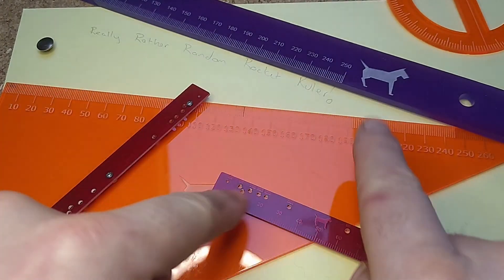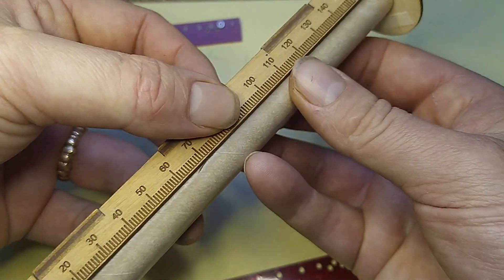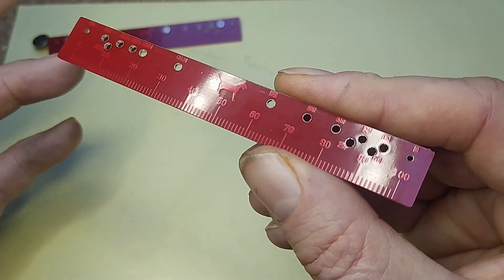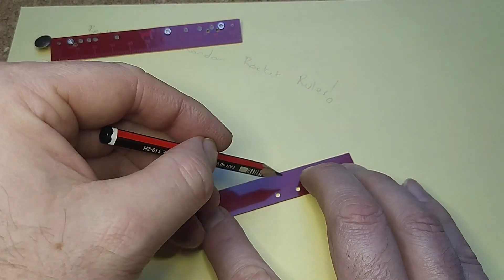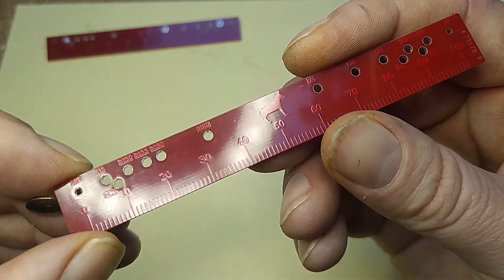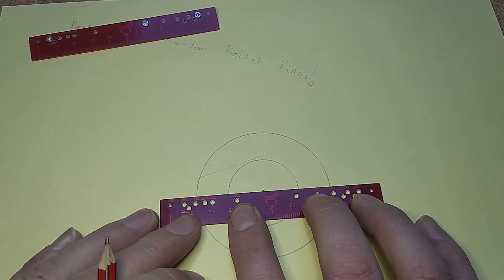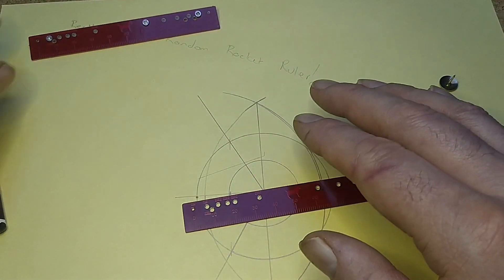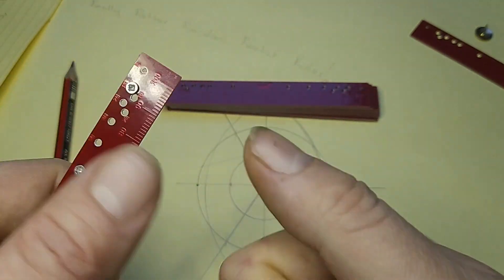Really Rather Random Rocket Ruler!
Little video showing off this interesting PCB ruler I made. It's got lots of functions relating to rocketry, although could also just be a nice small EDC ruler. For rocketry it can be setup to draw centred vertical lines on tubes, you can use it as a specific compass for drawing centring rings and bulkheads for common Estes BT tube sizes or common motor mount diameters. In the video I also go through how you can, without any other tools, use the ruler to draw an accurate fin marking or alignment tool for 3 or 4 fin rockets.

I mentioned I'm putting a few up on my Tindie store.. check em out